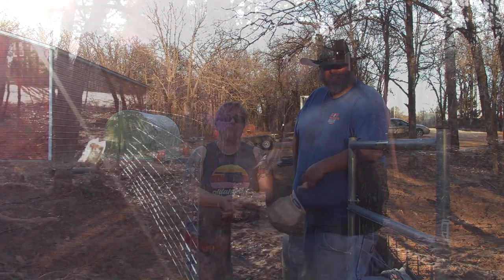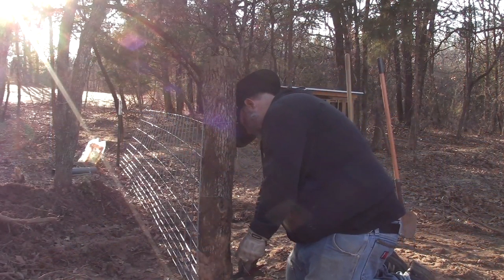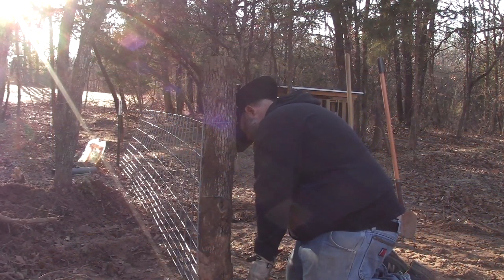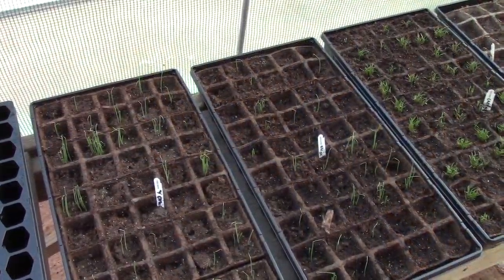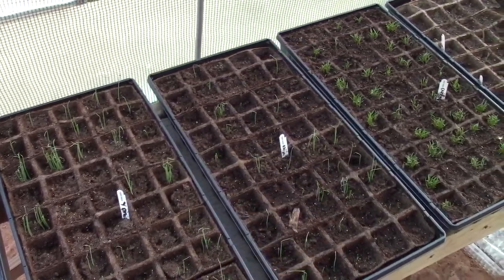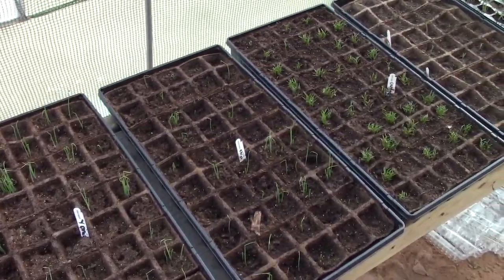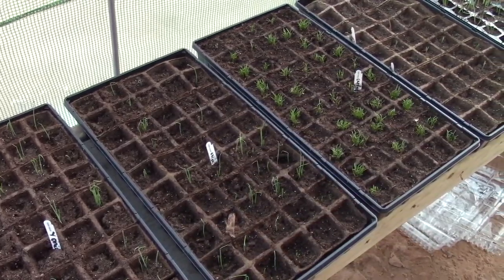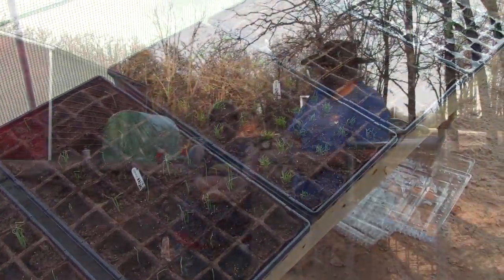Tools Gates and Chicks VLOG # 26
We got some tractor implements for our business and property and we got chickens!